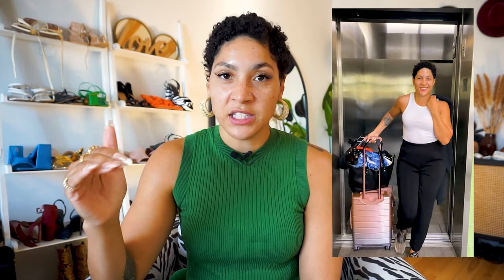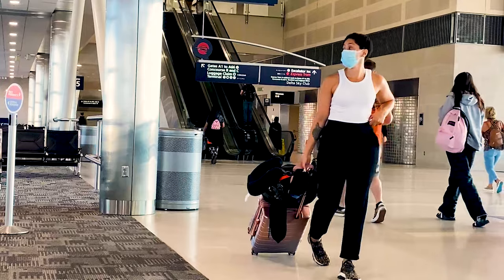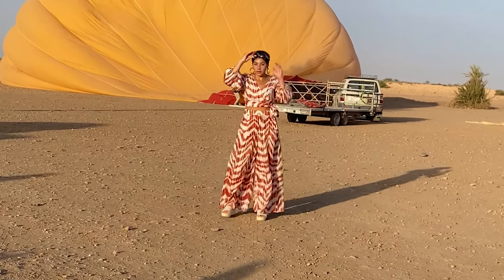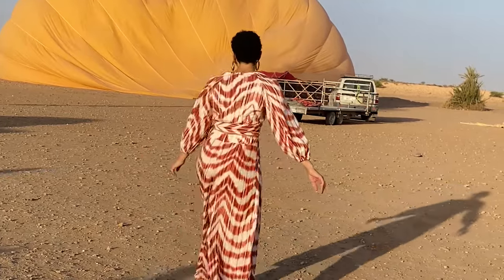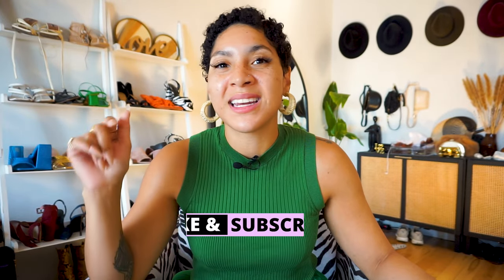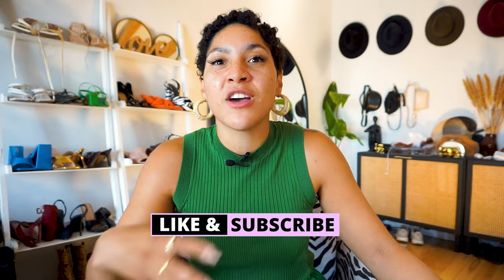Everything I Wore in Morocco: Vacation Outfit Ideas for Marrakech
Sharing everything I wore in Marrakech Morocco. If you're looking for vacation outfit ideas for Morocco then I've got you covered. This will give you an idea of you can wear as a woman traveling to Marrakech.

Shop my Outfits for Morroco:

ASOS Tank Top (Old)
Steve Madden Sneakers (Old):

H&M Crochet Dress (Sold Out):
Forever 21 Purse
Senso Heels (Old):

Banana Republic Top
Banana Republic Pants
Beis Travel Bag:
Altar'd State Platform Sandals

She-In Swimsuit
ASOS Sandals

ASOS Dress (Old):
ASOS Purse
H&M Sandals (Old)

Revolve Workout Top
Revolve Leggings

JLUXLABEL Dress (Old):

Zara Button Up (Sold Out):
ASOS Crinkle Bikini:
H&M Linen Shorts (Old)

Molly X Sydney Button Up via ASOS
Molly X Sydney Pants via ASOS:

Forever 21 Matching Set

Lulu's Swimsuit